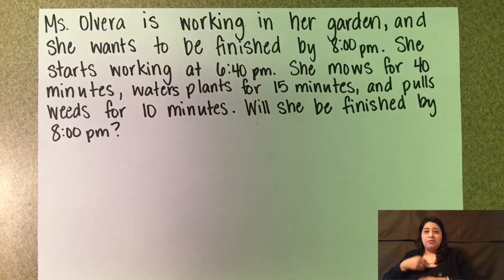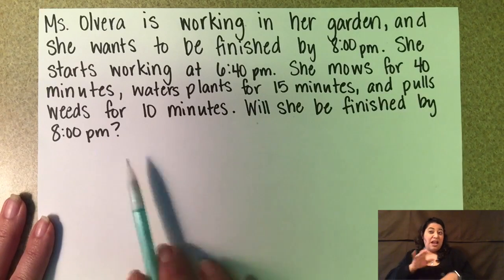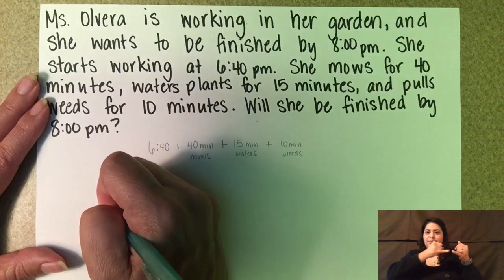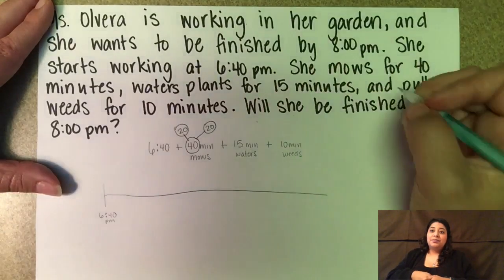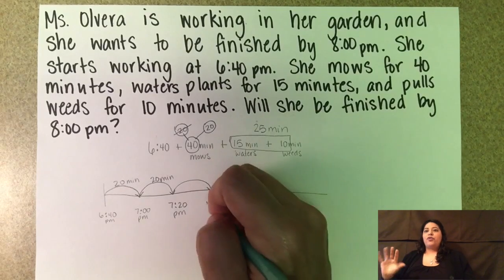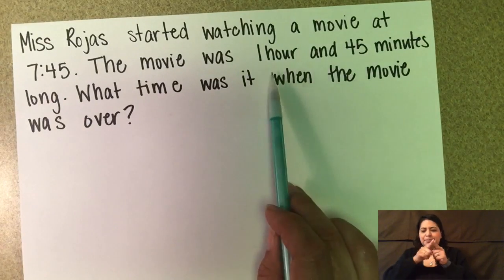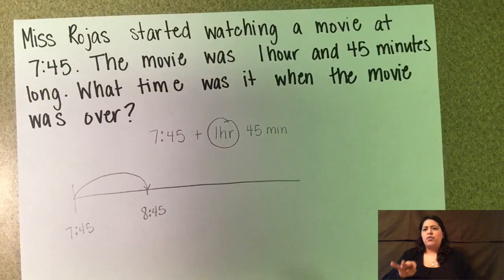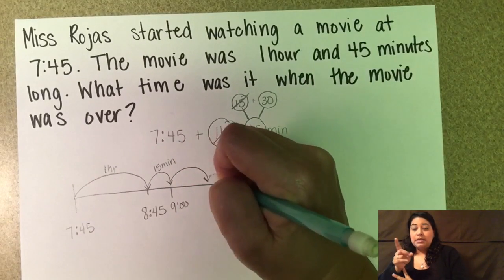Olvera Th Math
This video is about Olvera Th Math